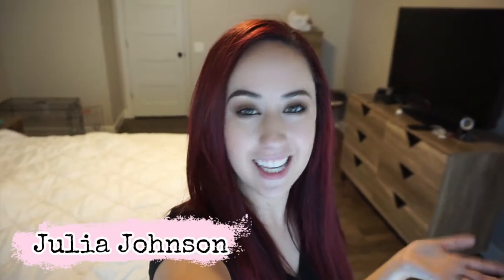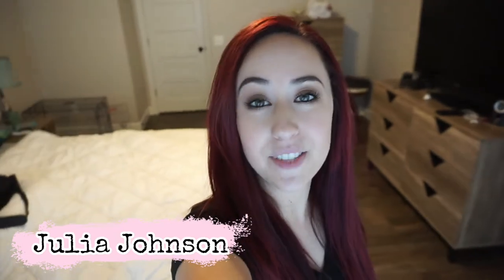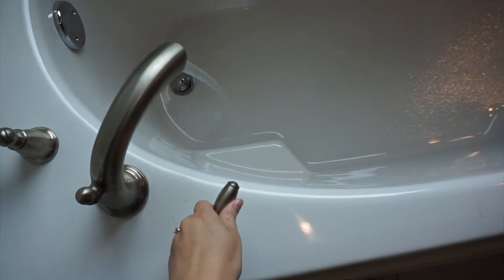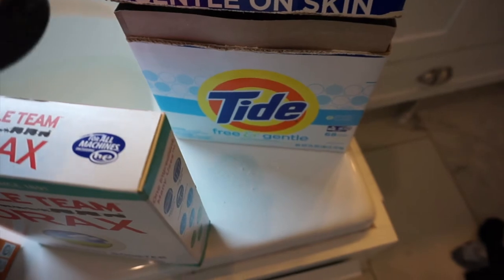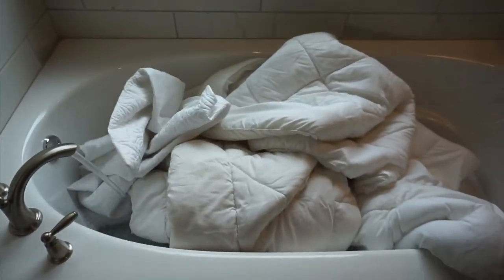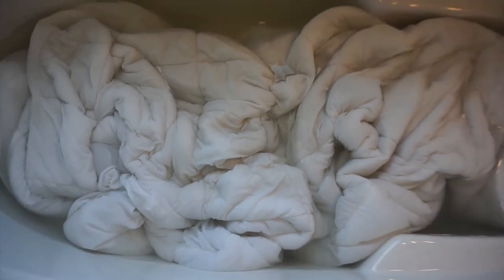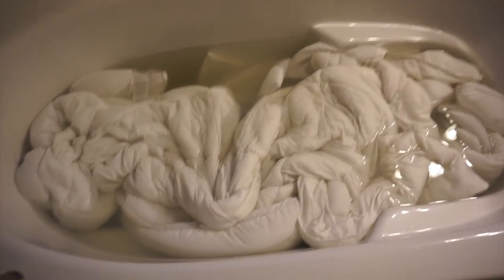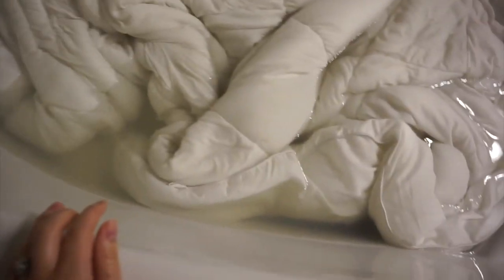Laundry Stripping Our White Comforter | AMAZING RESULTS | Clean with me 2021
I'm so glad you are here! In today's video I am laundry stripping our white comforter! I thought the results were amazing so I am so excited to show you! I hope you enjoy and I hope you have a fabulous day!